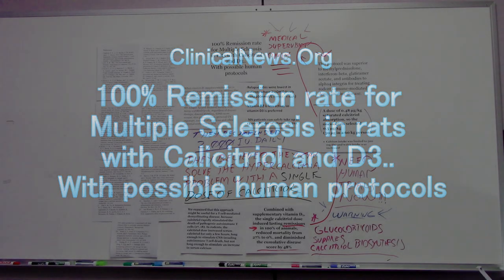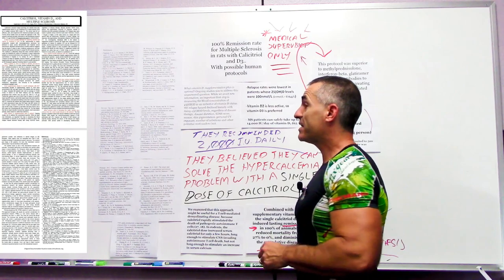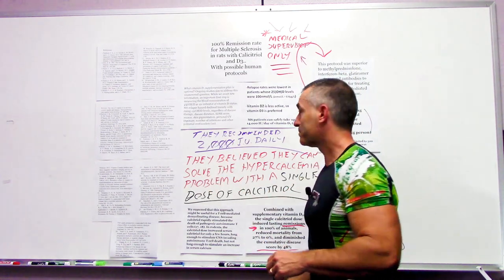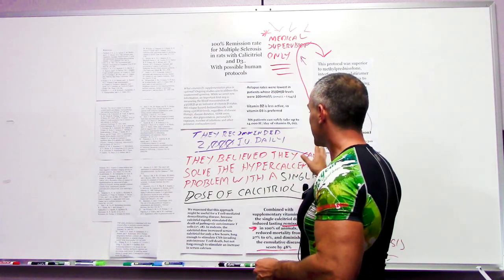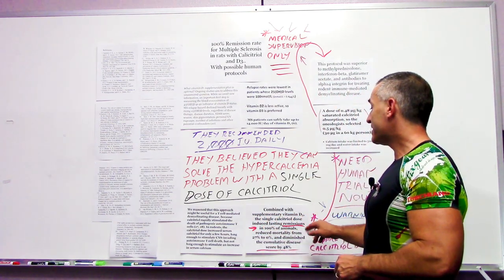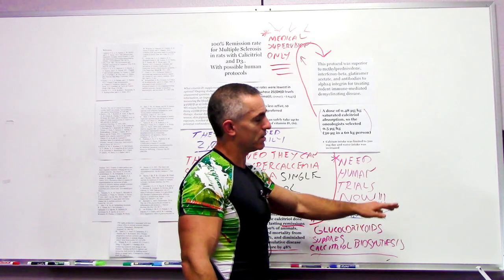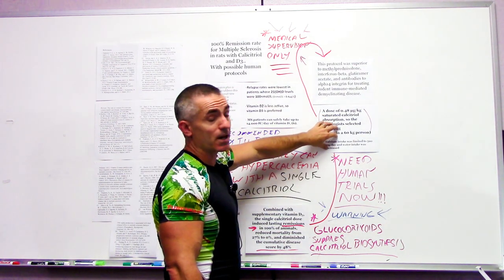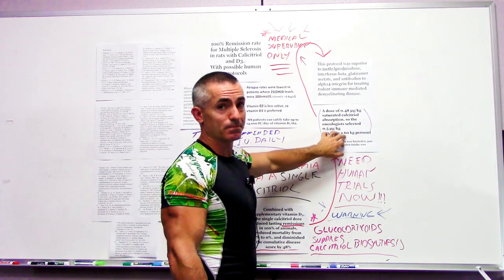🎓 100% Remission rate for Multiple Sclerosis With possible human protocols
In September 2013 we reported on a trial ( Journal of Neuroimmunology 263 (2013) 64–74 ) involving the 100% remission rate in rodents of MS with a single injection of Calcitriol followed by oral vitamin D3. The possible protocol for future human trials and administration were lacking in the abstracts. The following paper authored by the primary researcher  Dr. C.E. Hayes discusses and intricately documents possible use of this protocol in humans.

Special thanks goes to  Dr. Colleen Hayes for her incredible research and caring enough to take the time to respond to those in need. In addition to Michael Moorman for diligently pursuing the researchers who executed the study in clarifying possible future research protocols.

I will have this study stored in in 3 formats (PDF, Word, and JPEG) followed by a video commentary.

Ralph Turchiano 29 September 2014